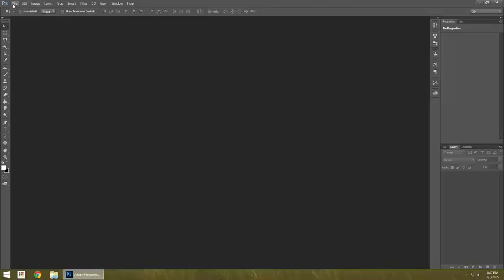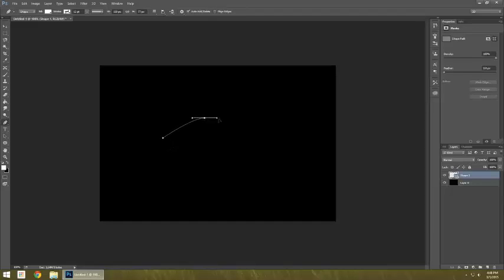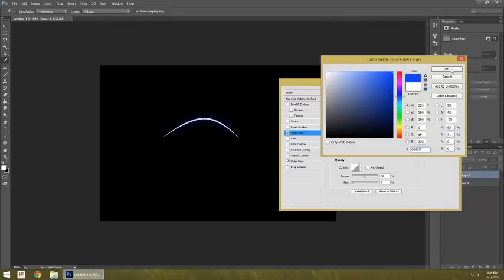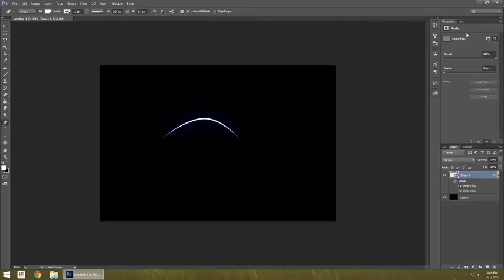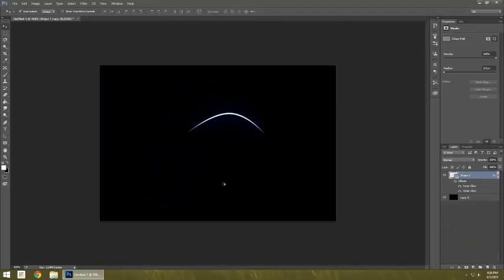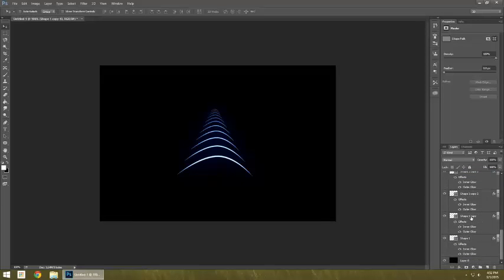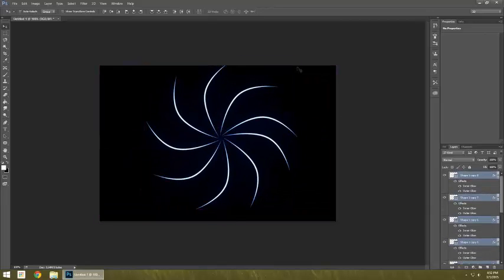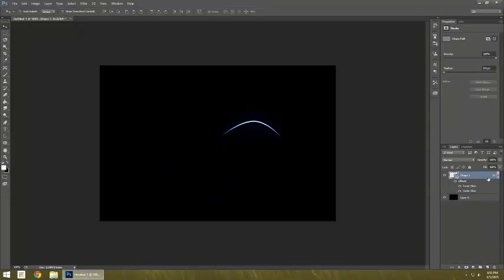Tutorial Glow effect and Automatic Rotating effect in Photoshop CC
What's up guys,this is Vector Gaming and today i'm gonna be showing you how to make glow effects and auto rotating on PS CC.